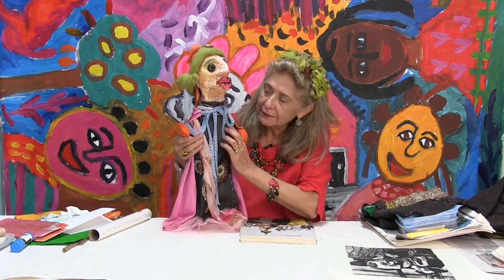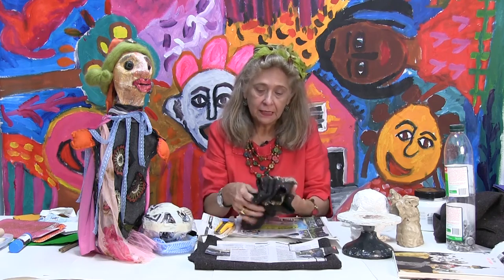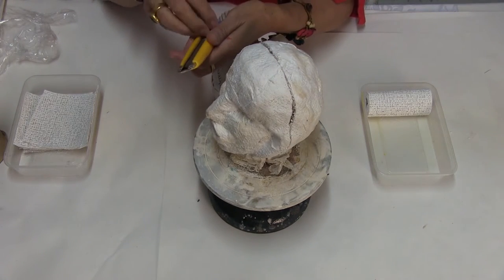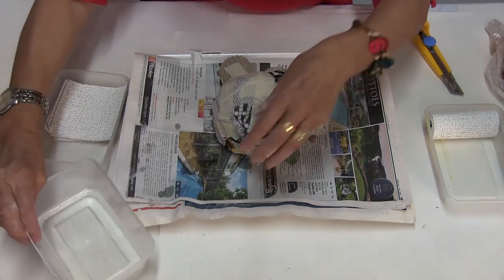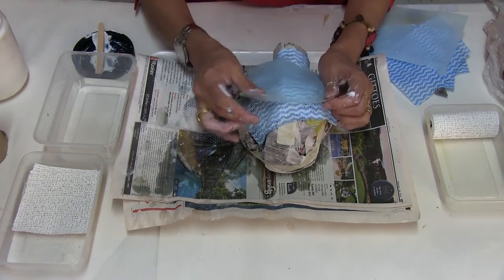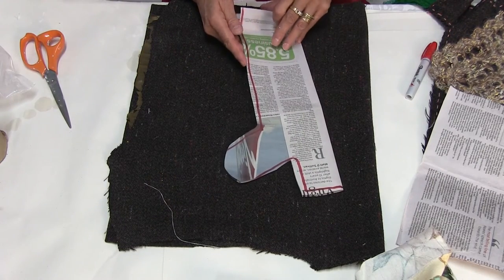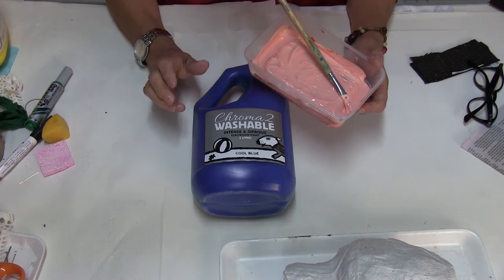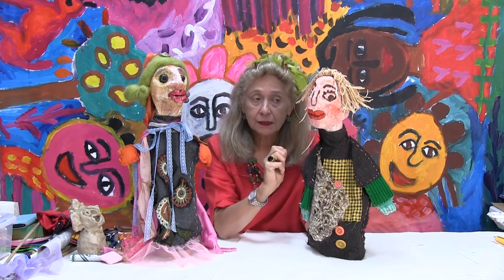Paul Klee - Plaster Puppets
Great project inspired on the puppets of Paul Klee to do at home or in the classroom. Suitable for 10 to 15 years old students Paul Klee made 80 puppets with his son Felix, they used bits of fabrics from old clothes to cut up and to make the puppets costumes.